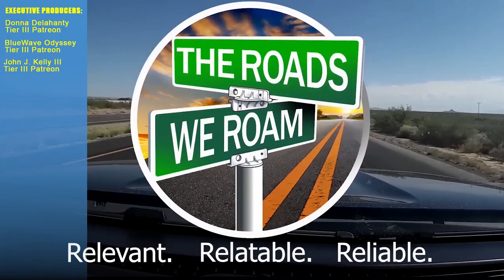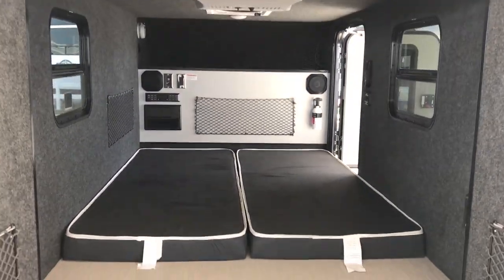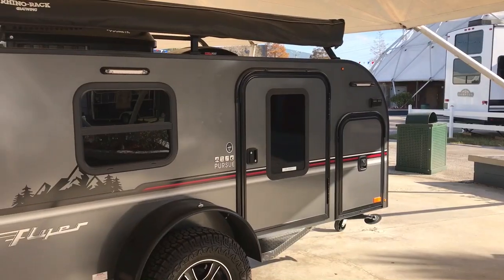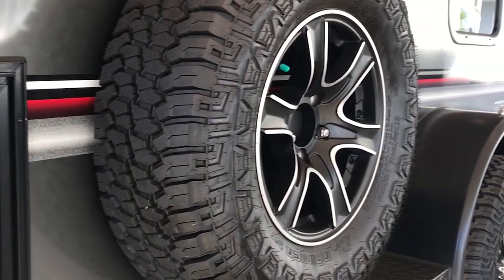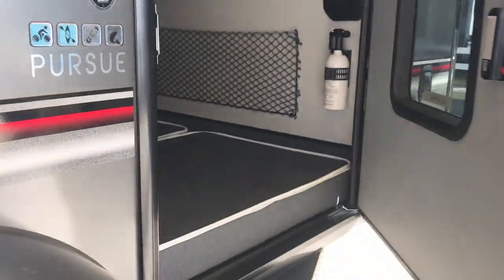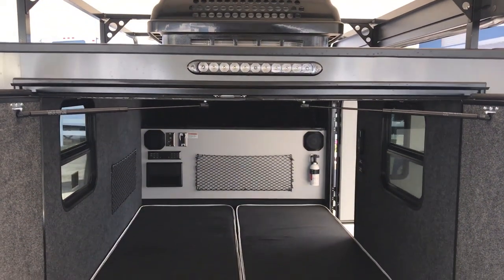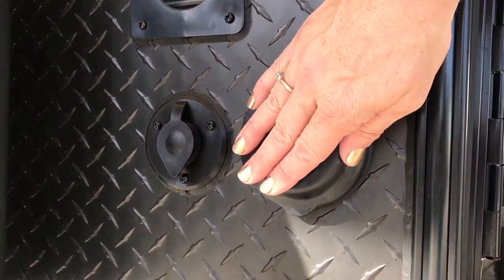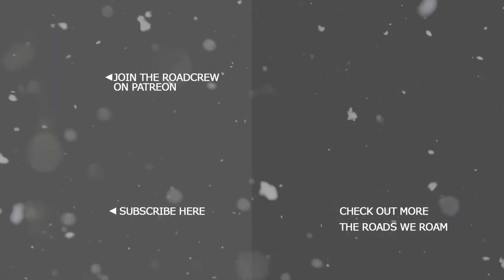Astonishing OFF ROAD small camper Trailer 2020 Flyer Pursue inTech RV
Flyer Pursue by inTech RV - Awesome Small Off Road Overlanding Light Trailer!

SPECS
Dry Weight 1,090 - 1,595 lbs
Tongue Weight 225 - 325 lbs
GVWR 2,200 lbs
Net Carrying Capacity 605 - 1,110 lbs

  EXTERIOR
Frame All-Aluminum / All-Tube / Cage Frame
Coupler 2” Ball
Rear Receiver 2” Receiver – 100# Capacity
Tires ST205/75R15 Tires w/Aluminum Wheels – Includes Spare Tire
Load Center 30 Amp
Solar Zamp Solar Prep
Exterior Skinning .040 Aluminum – Seamless
Roof One Piece Aluminum
 INTERIOR
Bed Size 59”x78”
Ventilation MaxxAir Vent Fan
Insulation Bubble Foil R7 (Walls & Ceiling)
Storage Front Storage Cabinet & (3) Storage Nets
Flooring Infinity Woven Flooring
Entertainment Bluetooth Stereo w/(2) Speakers & TV Prep
Lighting (2) LED Dome Lights
Outlets (1) 12V Outlet w/(2) USB Ports & (2) 120V Outlets